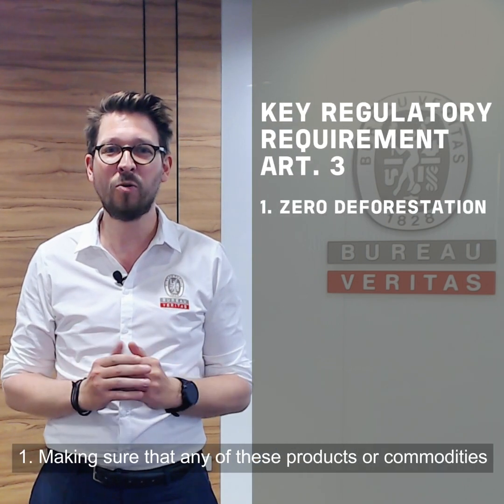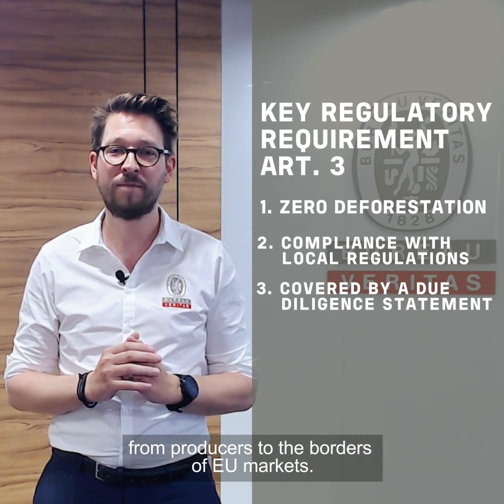Preparing for EUDR in Thailand: Bureau Veritas' Commitment to Compliance and Sustainability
The EUDR (EU Deforestation Regulation) on the import of products that contribute to deforestation is now in force. With only 18 months to comply with the new rules, importers and exporters need to start preparing now.

As Thailand leads in the race to compliance, Bureau Veritas is here to support you.